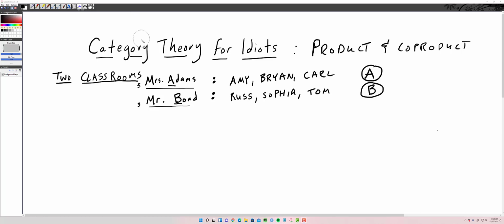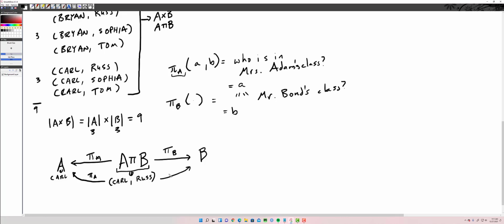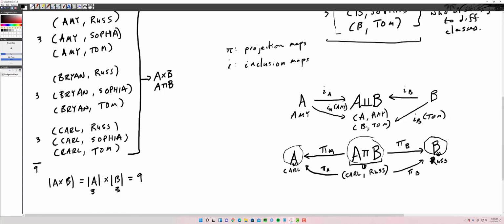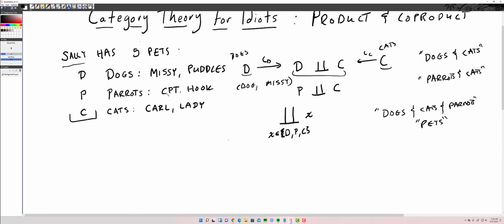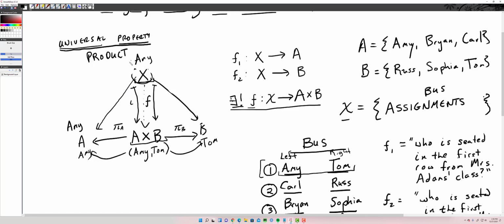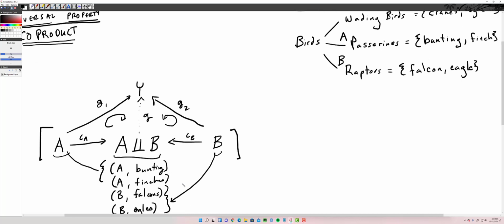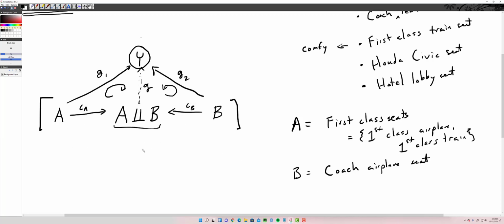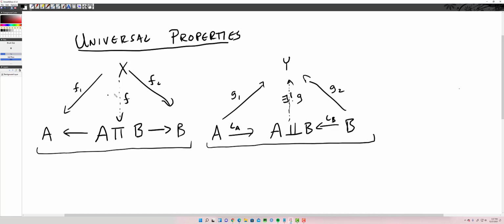Category Theory for Laypeople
Products and Coproducts